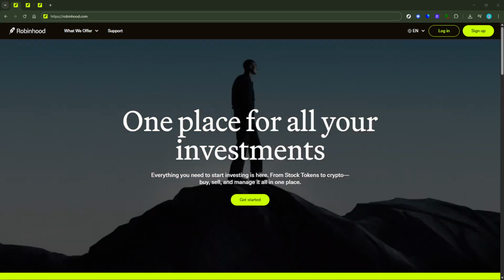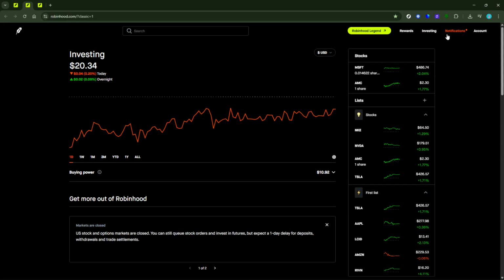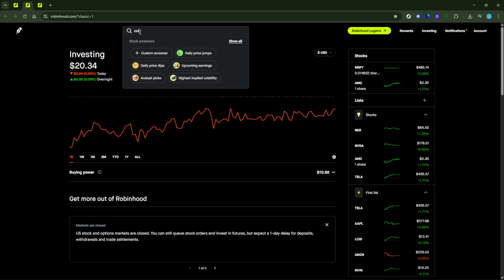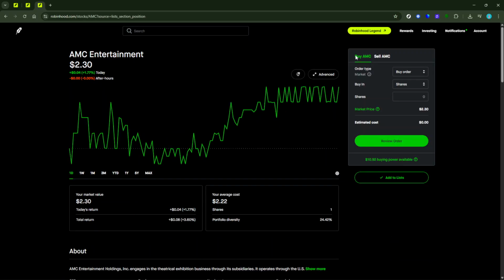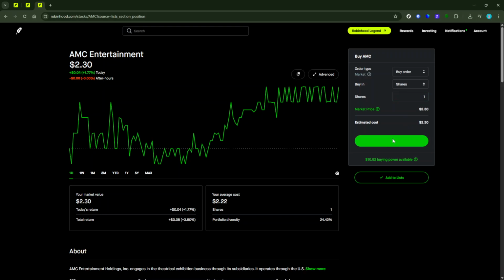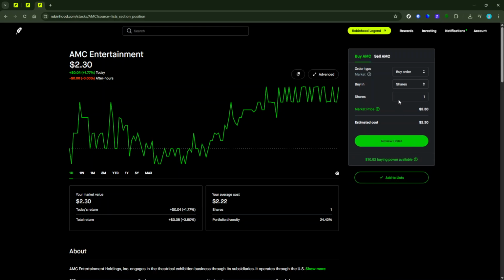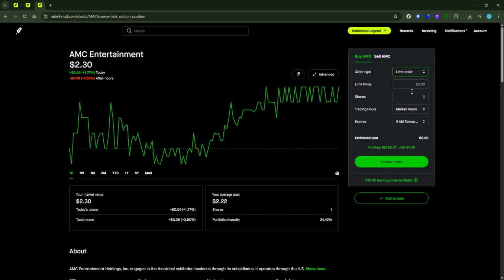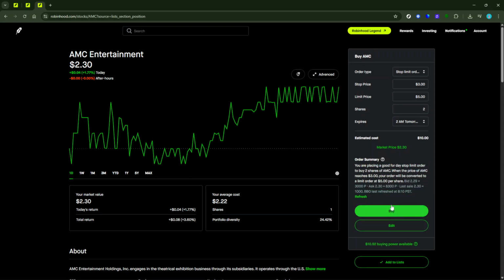How To Use Market, Limit, And Stop Orders Explained Robinhood Answers [2026 Guide]